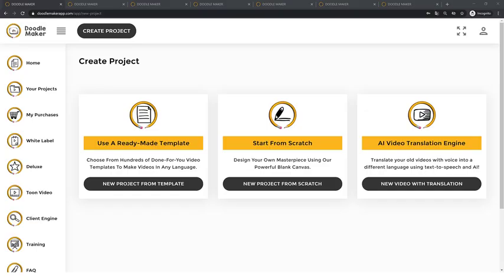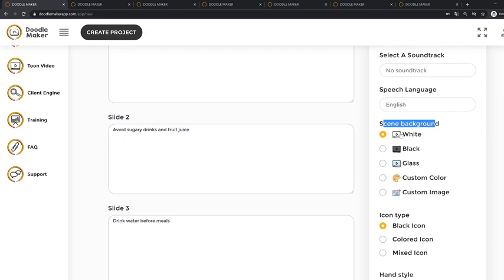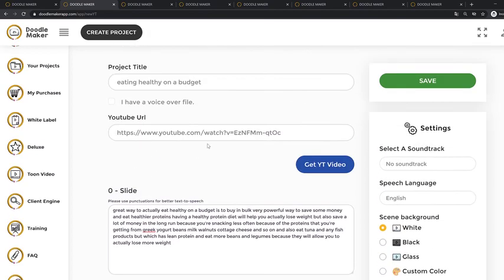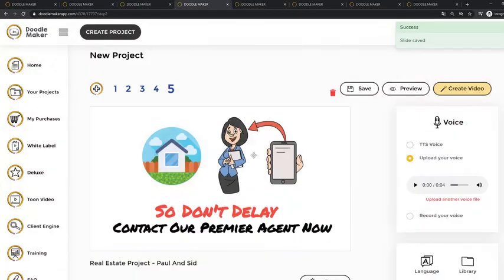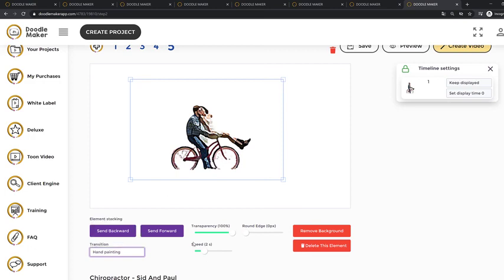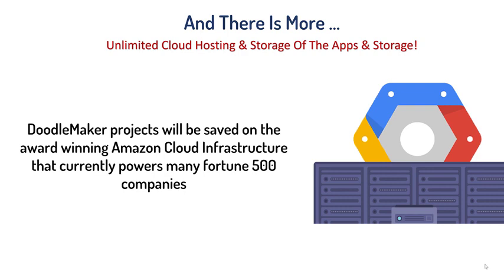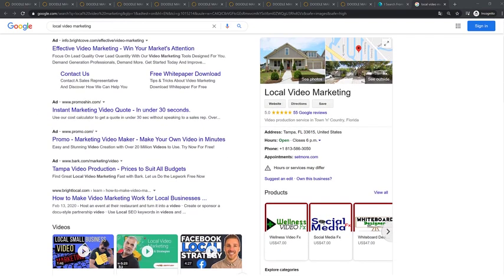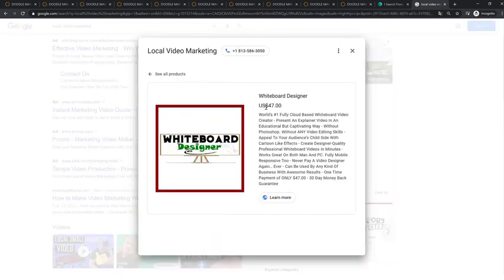DoodleMaker Enterprise (Webinar) - Review ⭐ & Demo 🚨 - Latest 🔥 Software 🔥 Update 🔥 GET BONUS 💰